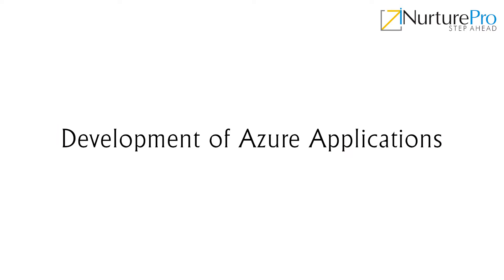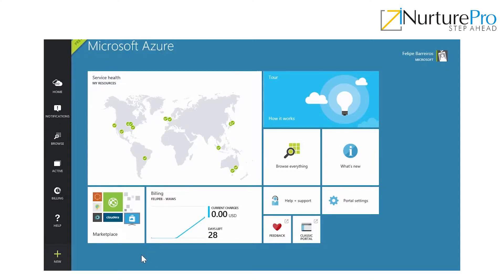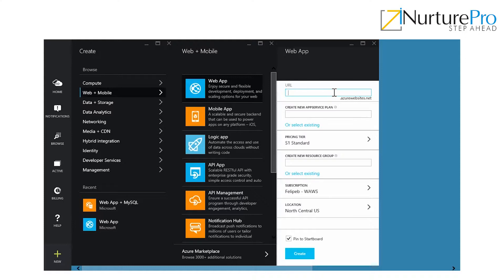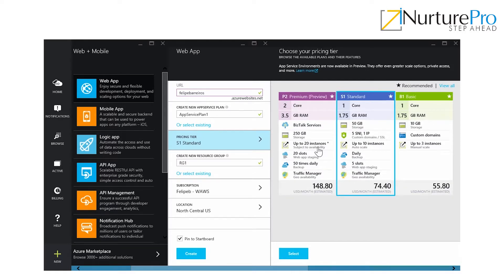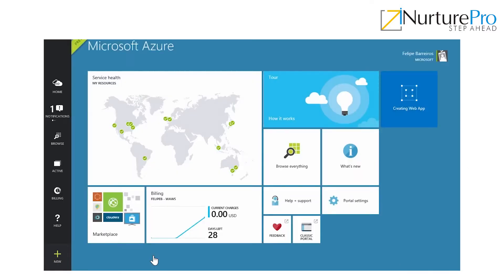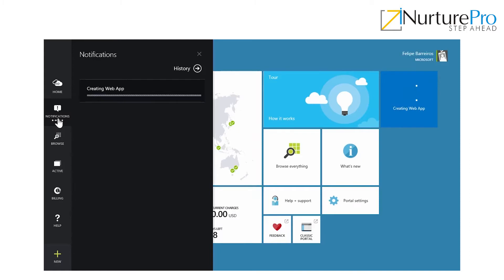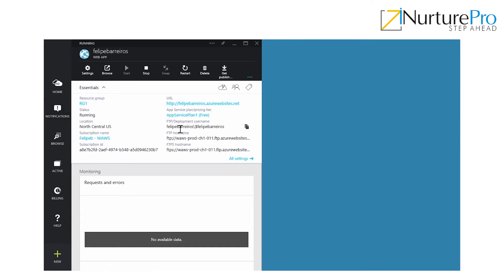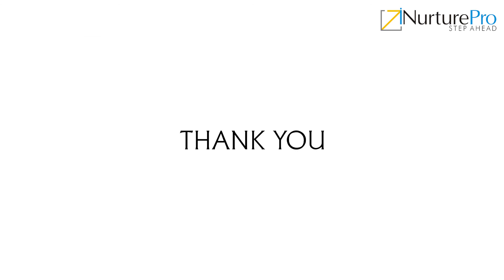DBE-IWA M01 C01 V01 Development of azure applications